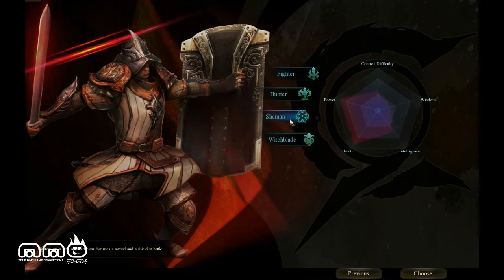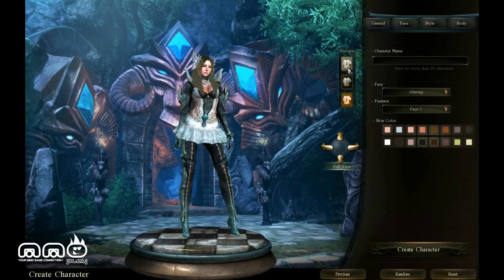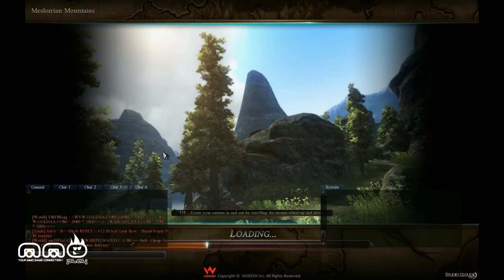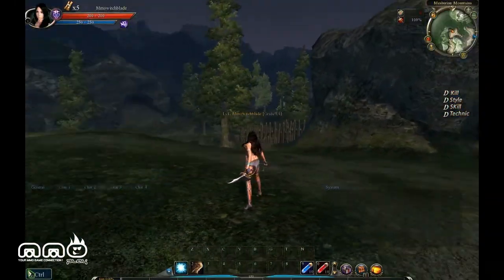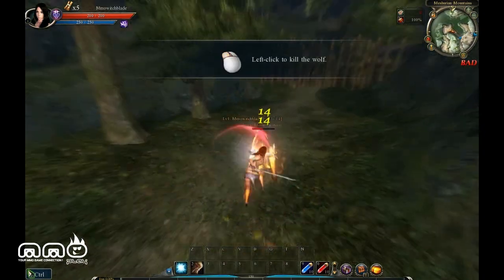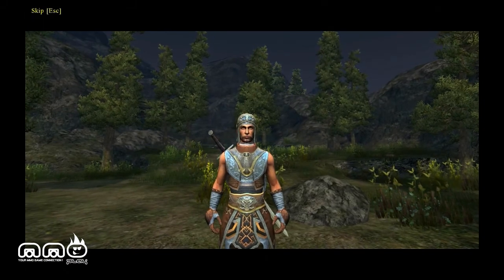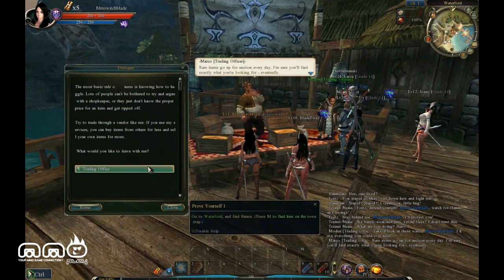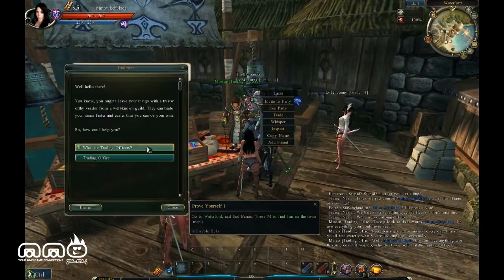Continent Of The Ninth Gameplay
Continent Of The Ninth aka (C9) is a free to play mmorpg from Webzen. The game features a varied class choice and PvP modes. Continent Of The Ninth story takes place in a world called Gleinheim, a world living in peace for a long time.